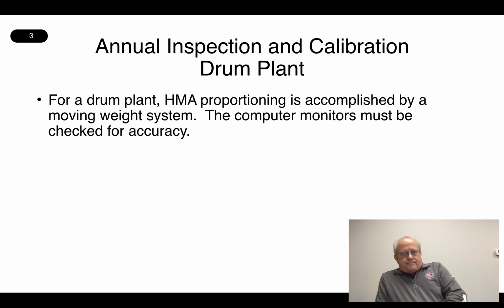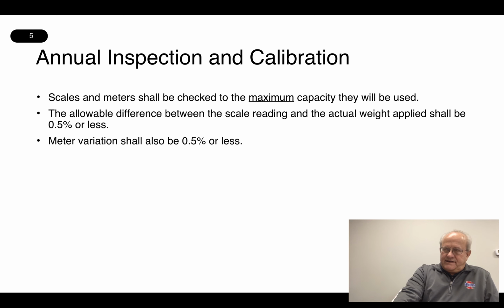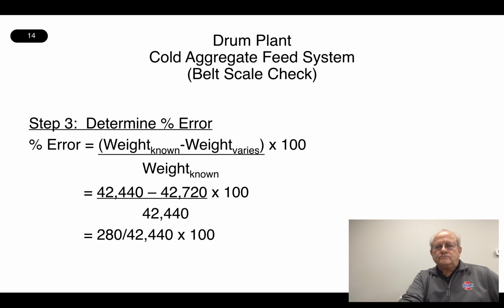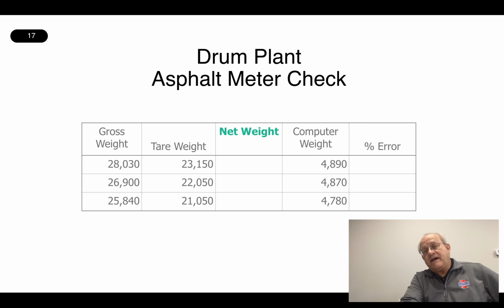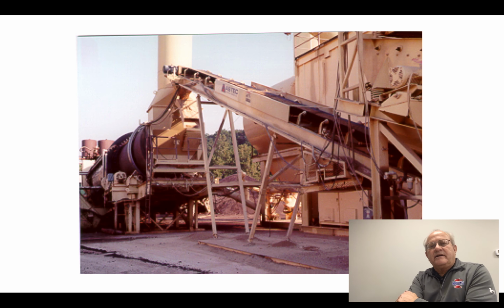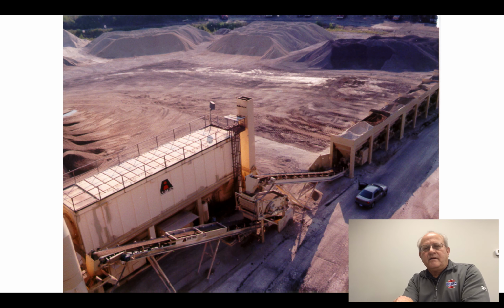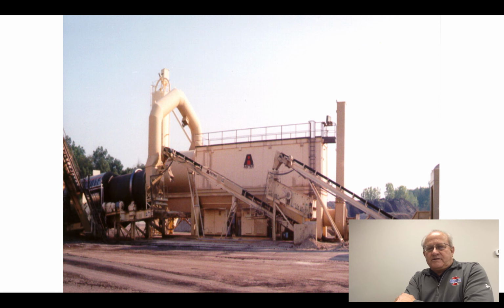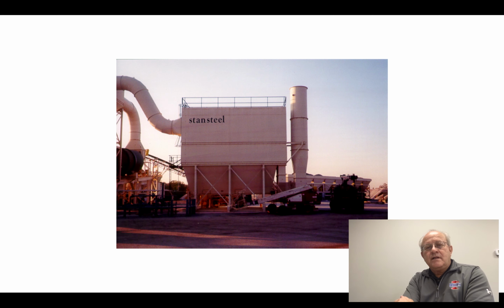ICAT - Module 7: Plants: Annual Inspection and Calibration